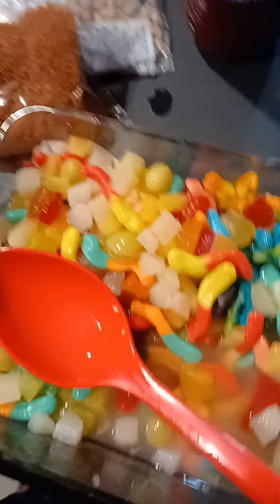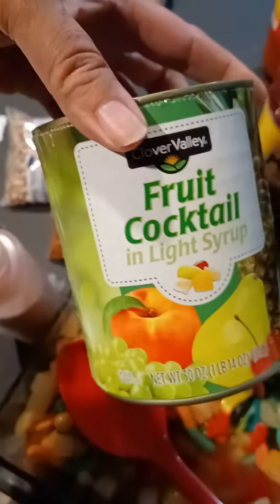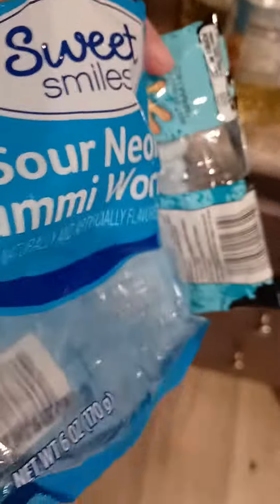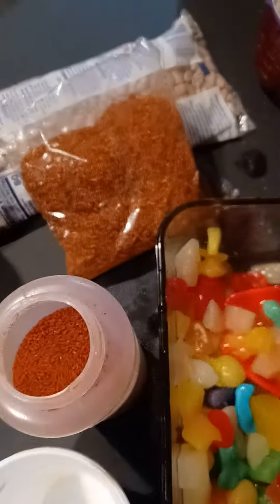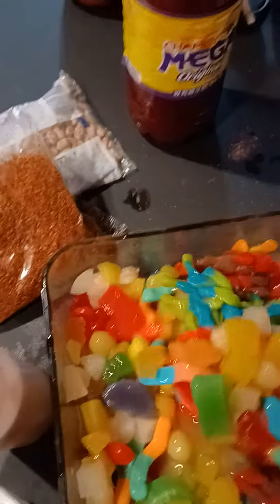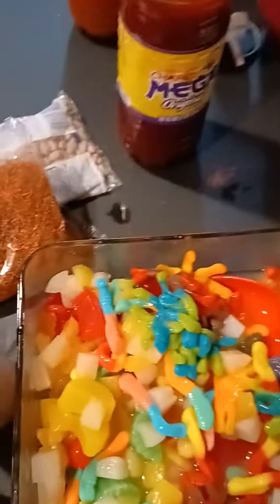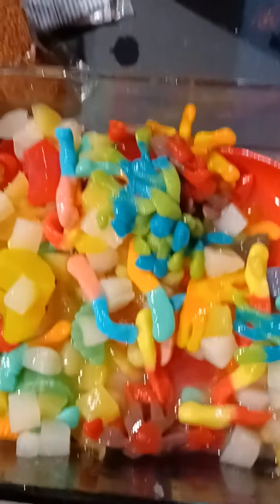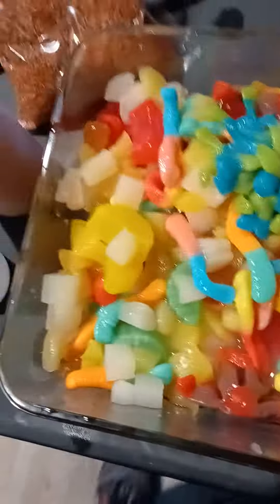Fruit and chamoy with gummy treat.